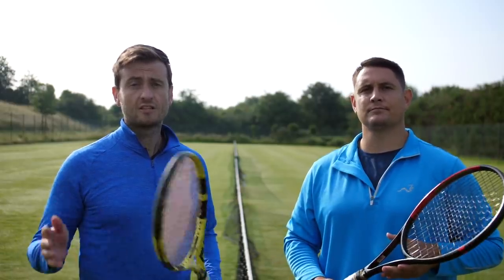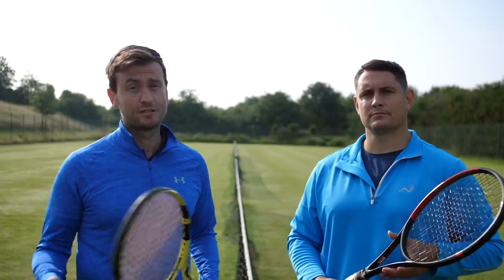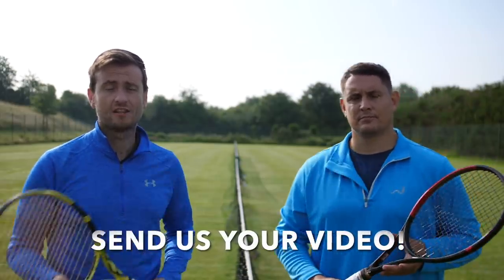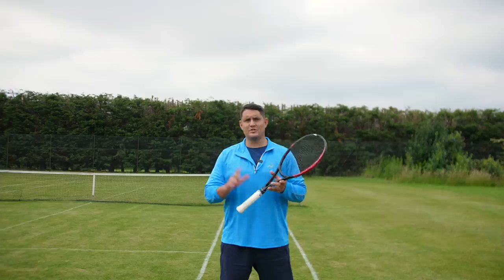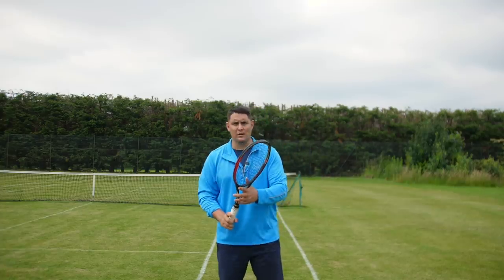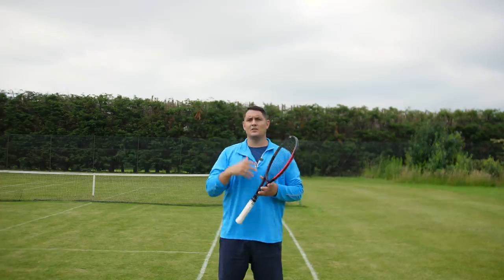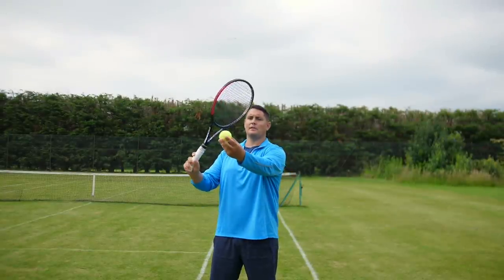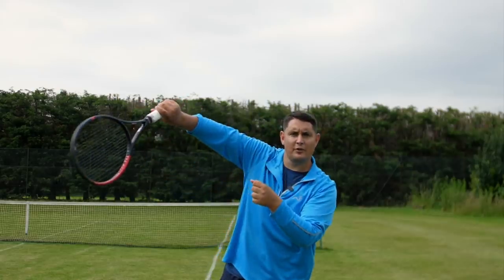Tennis Slice Serve Cheat - Learn To Curve The Ball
Tennis Slice Serve Cheat - Learn To Curve The Ball. Being able to hit a slice serve in tennis will help you get variety in your game, confidence to hit through your serves while staying consistent and add a weapon to frustrate your opponents. How often do you use it in your matches?

In this tennis serve lesson we will break down the most important elements you need to hit the perfect slice serve as well as give you our top tennis serve drill to practice it. We will cover the grip you should use on your serve, explain supination and pronation, leg drive, contact point and serve motion as well as the toss and leg drive for thee slice serve.

This tennis video by tennis coach Alex Slabinsky and tennis coach Simon Konov of Top Tennis Training is perfect for players who struggle with their serve consistency or want to learn how to hit a slice serve in tennis, how to hit a tennis slice serve.

Chapters:
00:00 Slice serve dynamic examples
00:37 3 Reasons To Use a Slice Serve
02:08 Correct Grip on Serve
03:42 Pronation on Slice Serve vs Flat Serve
05:18 Leg Drive on Slice Serves
06:36 Correct Toss on Slice Serve
07:55 Slice Serve Drill to Improve